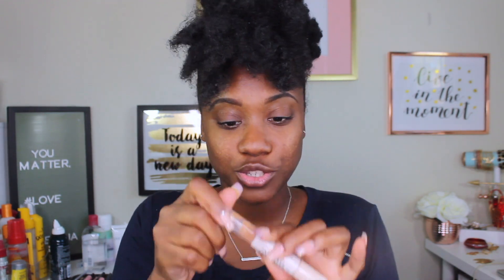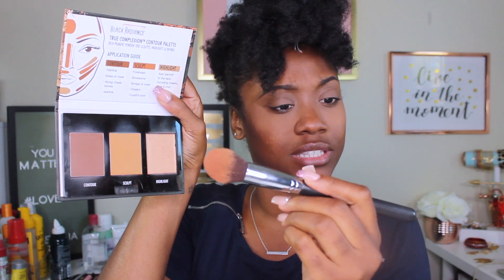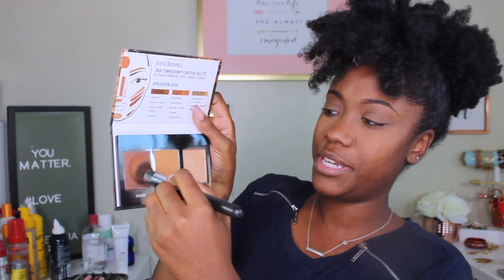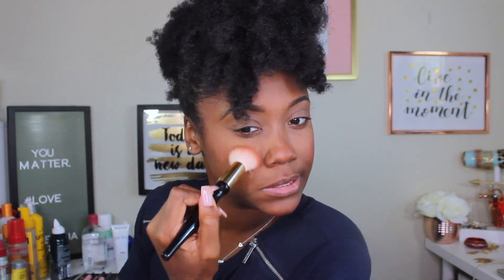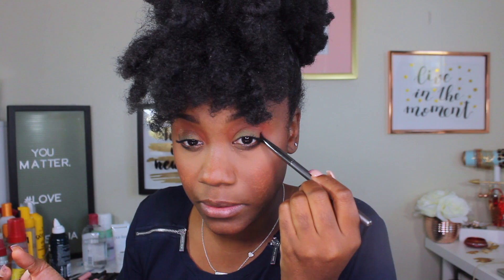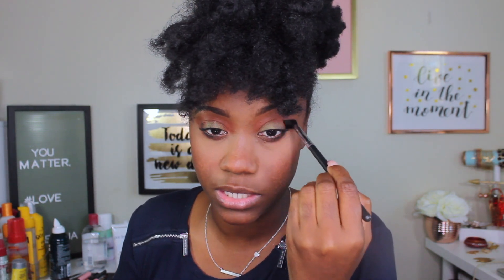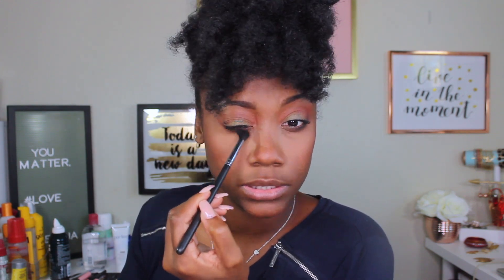How I do my makeup in real life | Makeup for Moms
Here's what my life actually looks like when I'm putting on makeup for the day and how I ACTUALLY do it -

Makeup | Straight forward Eyeshadow